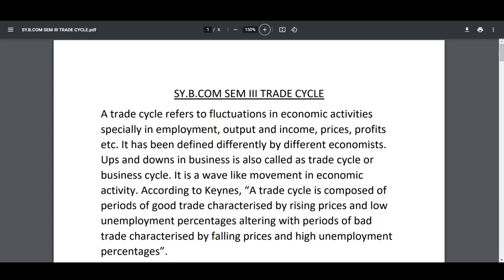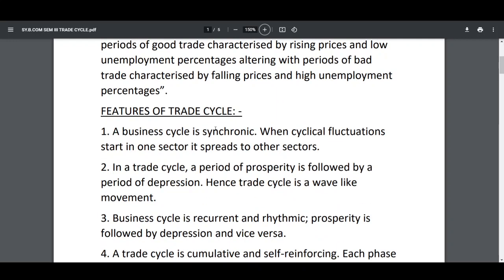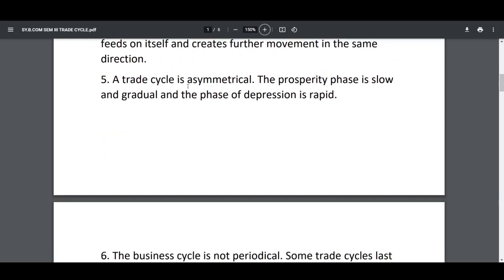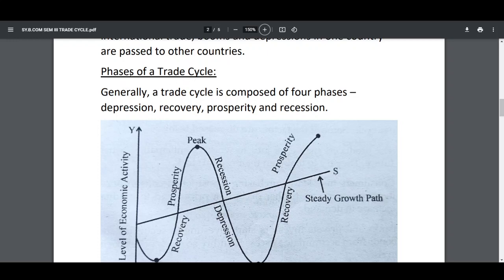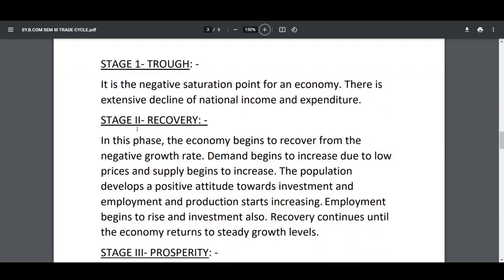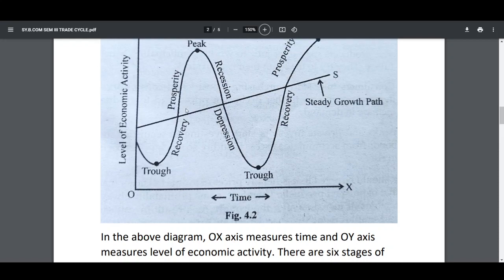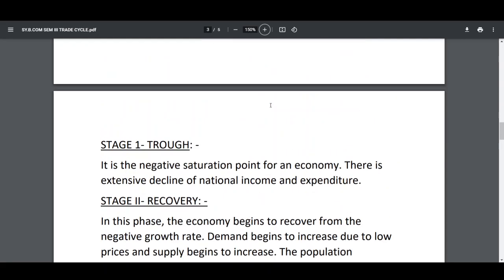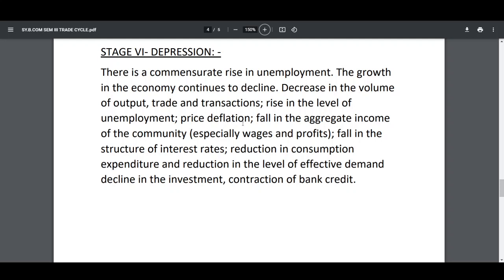SY.B.COM SEM III TRADE CYCLE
In this video, I explained meaning, definition, diagram and six phases of trade cycle.